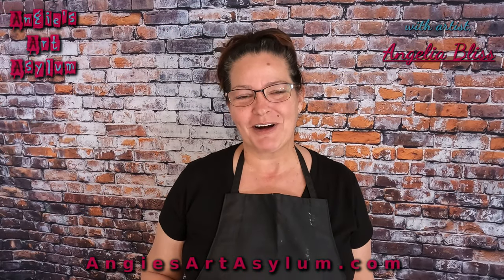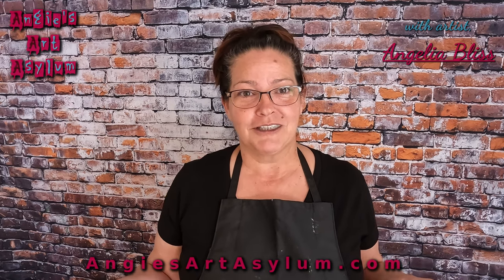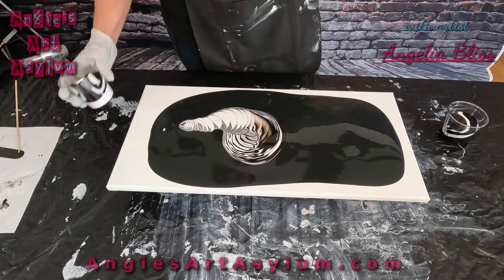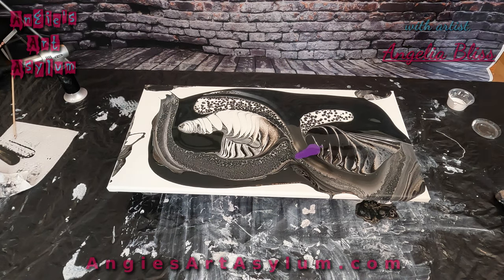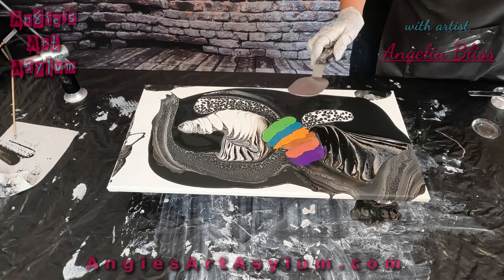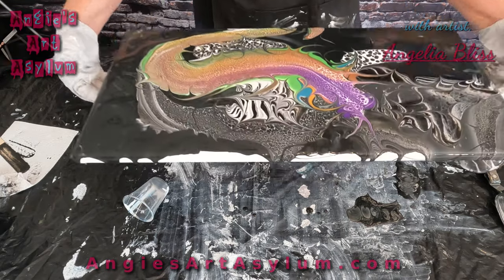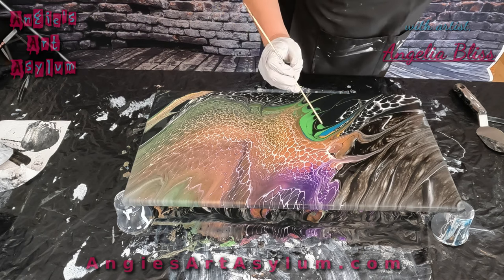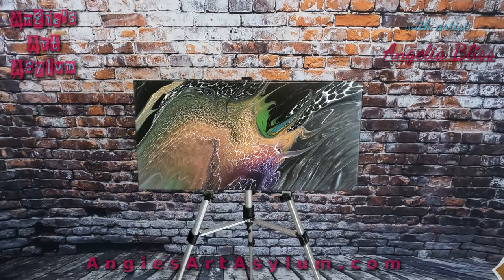69. Kitchen Sink Swipe - INSANE RESULTS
Welcome and thank you for coming to our Thursday night Collaboration. It was my turn to challenge the ladies so I chose a swipe. Swipe anything with any colors and with any technique. I call this my kitchen sink swipe - That phrase everything but the kitchen sink went into this piece. Left over bloom paints and other things as well. This painting is absolutely a top runner of one of my most favorite pieces that I have created to date!! Please let me know what you think of it in the comment section. We will bring you art done our way every week. Grateful ladies we are!! Please mark us on your calendar for a weekly ride into color and inspiration. Every Thursday! See you right here. Thank you for joining us again on our Thursday night Collaboration - Let's Rock 'N' Pour. Make sure to check out the other artists in this collaboration. I will list their channels below:
Thank you for joining me today and I hope you come back. Take care of yourself, be kind, love one another and I will see you later.
Love,
Angie

Tonight's Line up in order of appearance and links to this weeks videos:
- Louise McKay Art - 6:30 pm EST
- Lori Houston Art - 6:45 pm
- Amber’s Awfully Amazing Art - 7:00 pm
- Angelia Bliss Art - 7:15 pm

Colors:
Base paint:
Color Place Black Onyx mixed with Goldon GAC 800

Artist's Loft Black
Artist's Loft White

Colored left over paints are mixed with the following and then Floetrol was added for fluidity:
Minwax Polycrylic Varnish
Valspar 2000 Semi Gloss Base C
Mixed 3 parts paint to 1 part varnish

Colors:
Amsterdam Permanent Blue Violet + TLP Sangria
Arteza Pearl Red Rasberry + Pearl Strawberry Red
Meyspring Pigment Pure Copper
Amsterdam Azo Orange + TLP Horizon
Goldon Cobalt Turquoise
DecoArt Extreme Sheet Peridot + TLP Grunge

Cell Activator:
Mixed 1 part paint 3 parts Australian Floetrol

Angiesartasylum.square.site